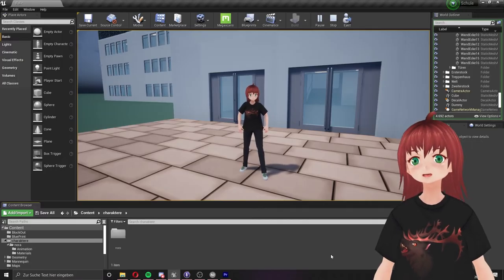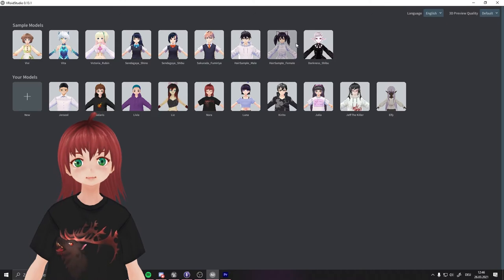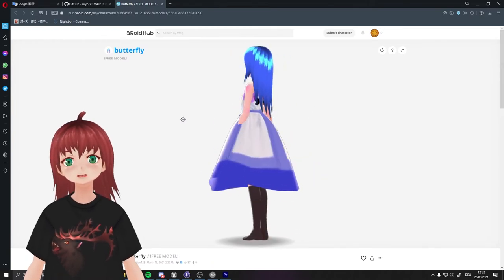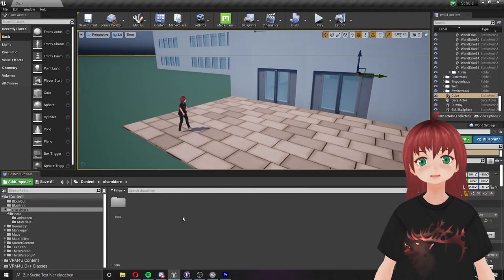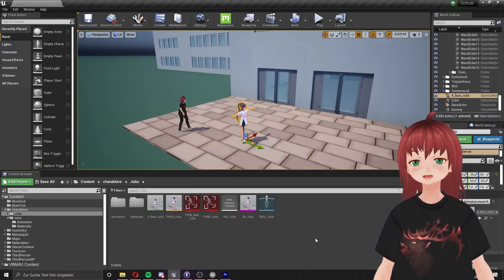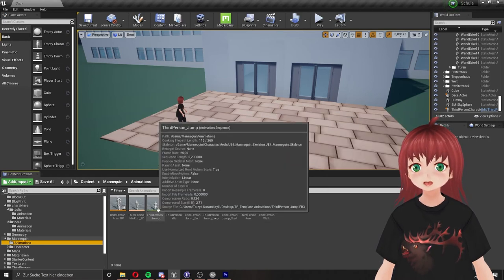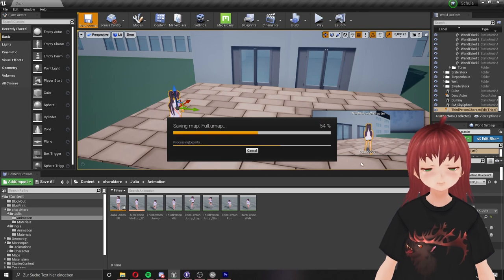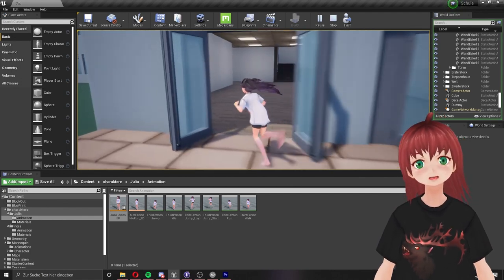Unreal Engine Tutorial VRM4U Plugin (importing VRoid Studio character into Unreal Engin)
My first translated Tutorial
I show you in this video how you can import and use your character, you made in VRoid Studio into the Unreal Engine.
The VTube character Nora was tracked using VSeeFace.

*Werbung für meinen RedBubble Shop. Ich bekomme einen Marge von jedem Kauf.

Chapters
00:00 - Intro
01:05 - VRoid Studio
02:40 - VRoid Hub
03:12 - VRM4U Plugin
05:00 - Import the vrm file
06:20 - Skeleton
07:10 - Retargeting the Animations
09:00 - Add the spring bones for the hair